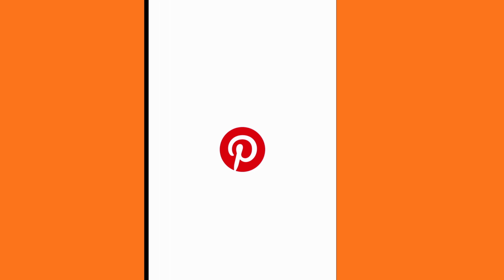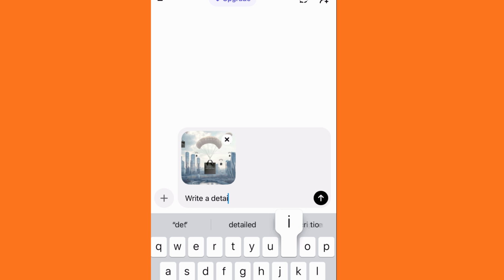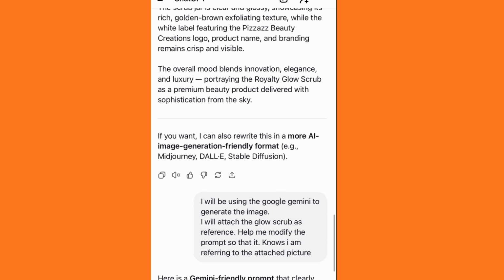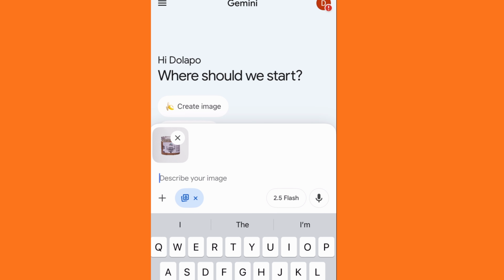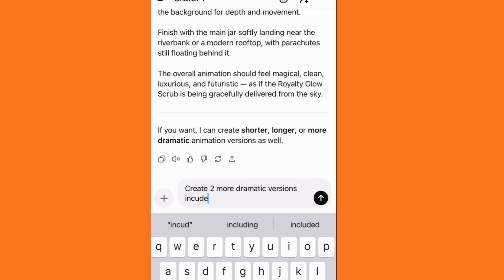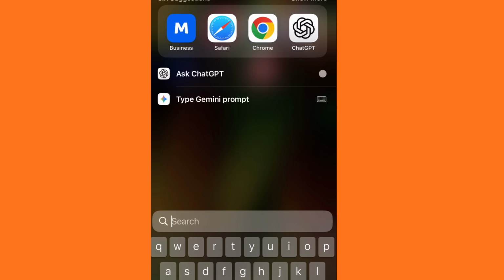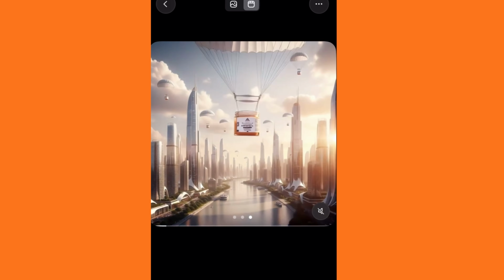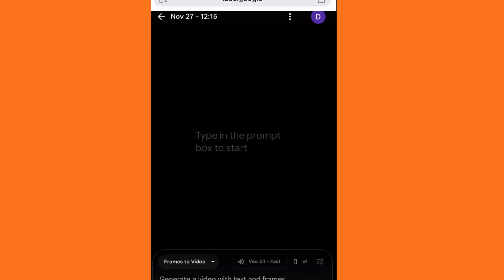How to Create Viral Product Videos Using FREE AI Tools | Nano Banana + Grok / VEO 3.1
Learn how to make cgi viral product videos using free AI tools. In this tutorial, I walk you through a simple workflow that helps you create clean, modern product visuals that stand out online. If you are building content for clients, growing a brand, or looking for new ways to make money online with AI, this guide will show you the exact steps you need.

You will see how to combine AI tools like ChatGPT, Nano Banana, Grok, or VEO 3.1 to produce high-quality product videos without expensive gear or advanced editing skills. The process is fast, beginner-friendly, and perfect for creators who want to boost engagement and create content that looks professional.

If you want to learn how to turn AI video creation into real income or build eye-catching product ads that get attention, this tutorial is for you. Watch until the end for practical tips, workflow ideas, and a full explanation of how to create content that gets more views, clicks, and conversions.

ai product videos
ai product video tutorial
make viral product videos
ai tools for video creation
product video with ai
free ai tools video editing
how to create product ads with ai
beginner ai video tutorial
ai workflow for video content
make money online with ai
ai content creation guide
viral video creation ai
nano banana tutorial
grok ai tutorial
veo 3.1 video tutorial
how to make product videos
ai product animation
youtube ai video tips